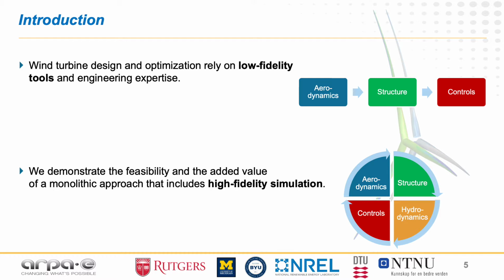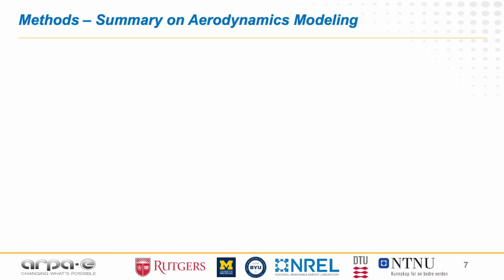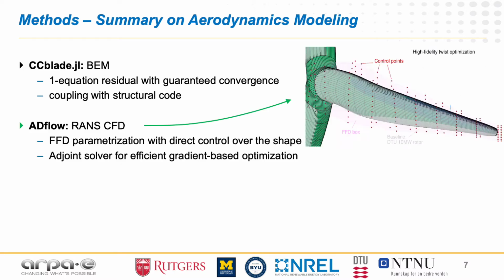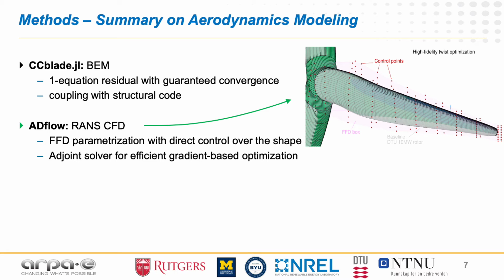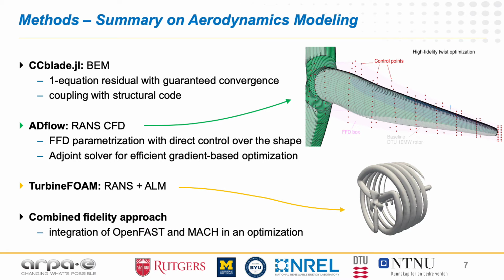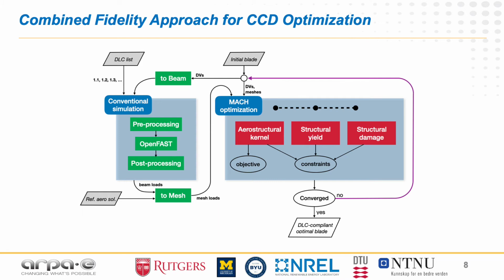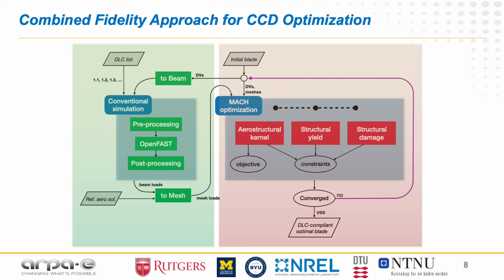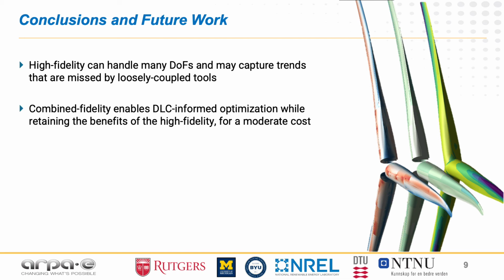OpenTurbineCoDe - Aerodynamics Module